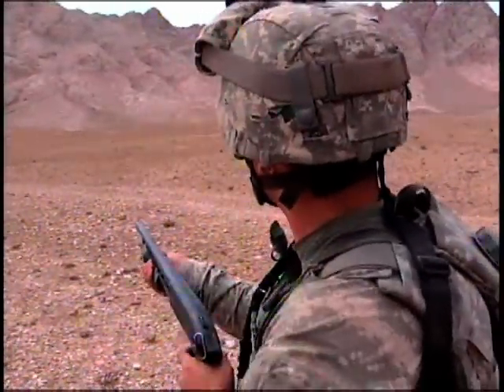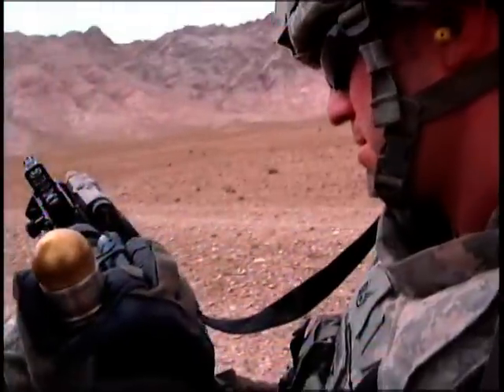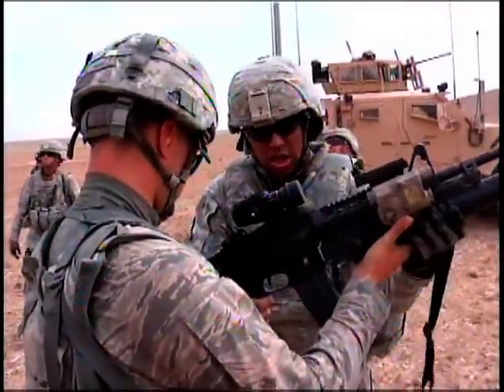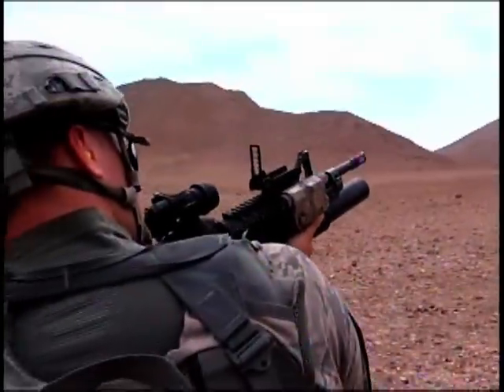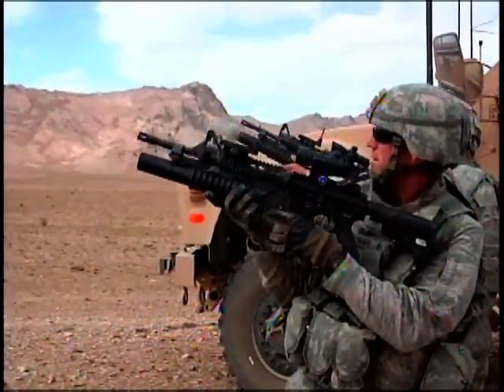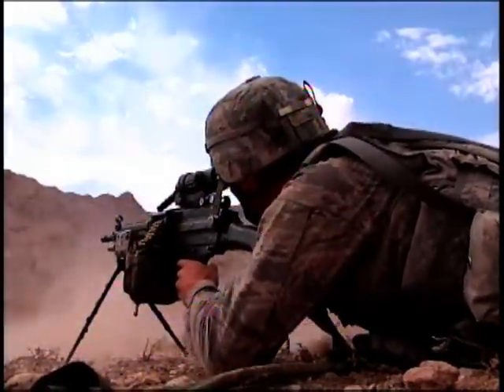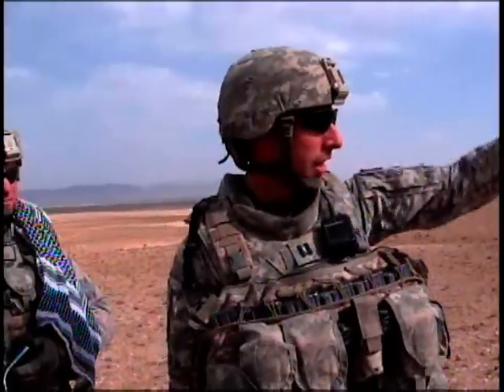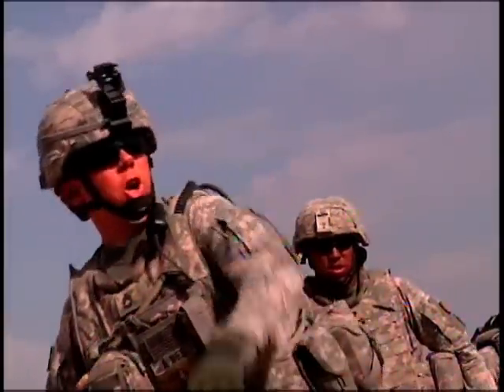PRT Zabul Weapon Training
Footage of the Zabul Provincial Reconstruction team training in firing their weapons on a make shift range in Afghanistan. Provided by American Forces Network Afghanistan.